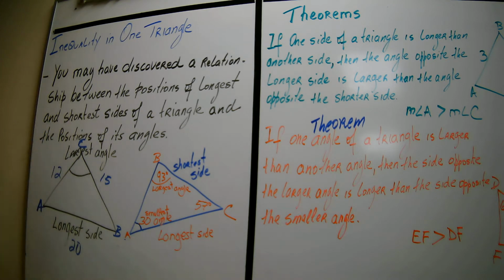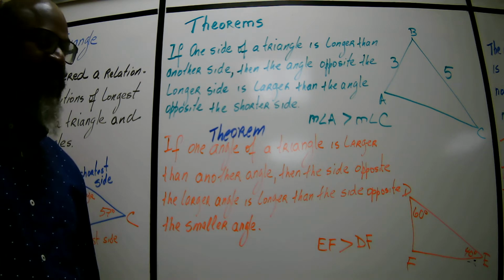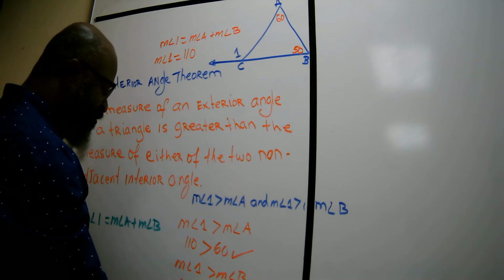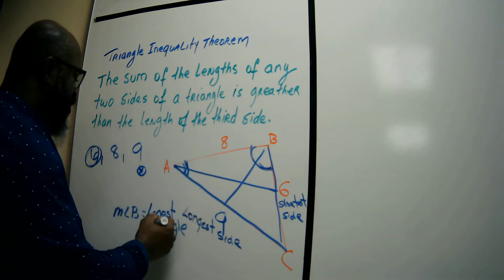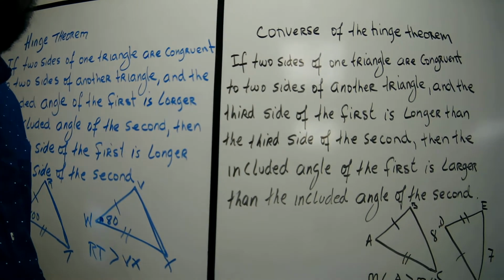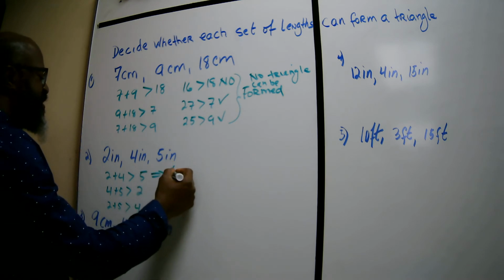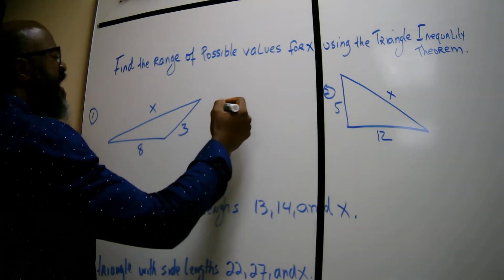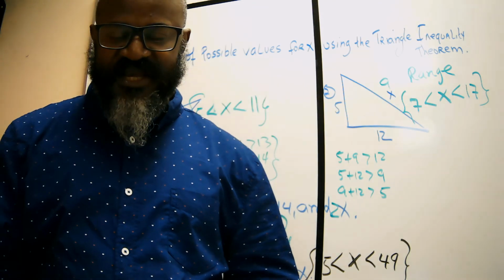Module 7.3 Inequality in One Triangle and The Triangle Inequality Theorem